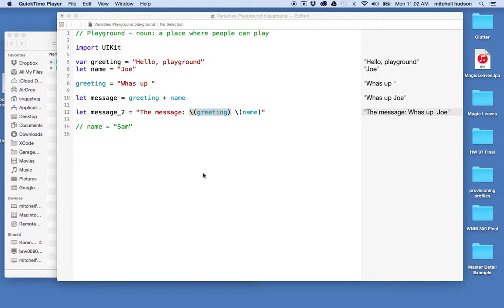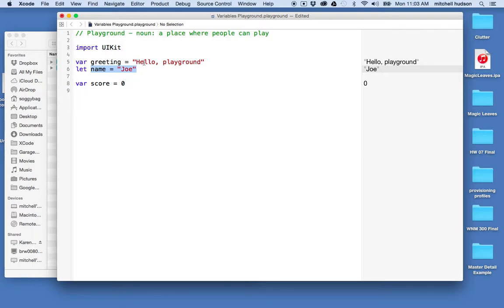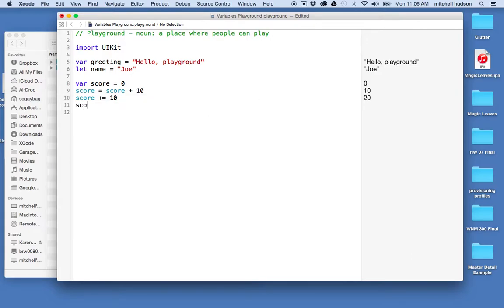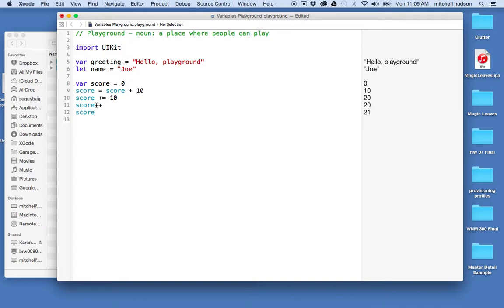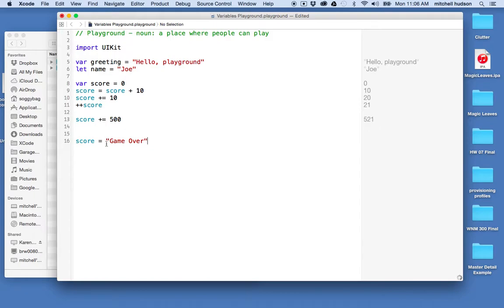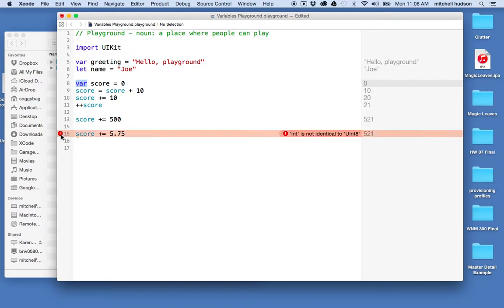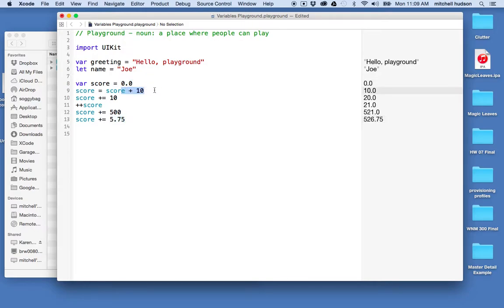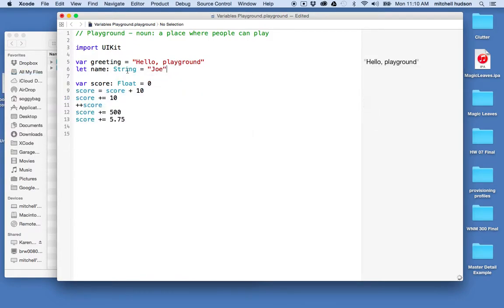2 Swift Types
Swift introduction types.